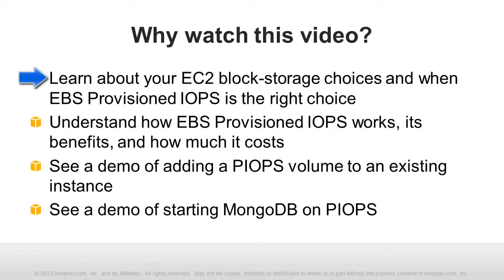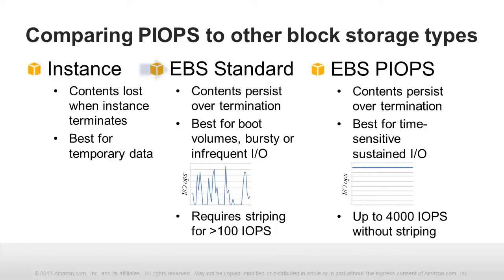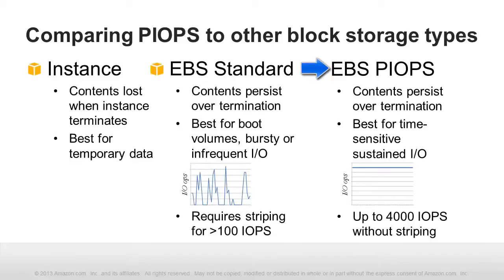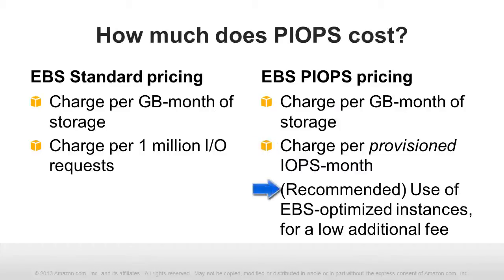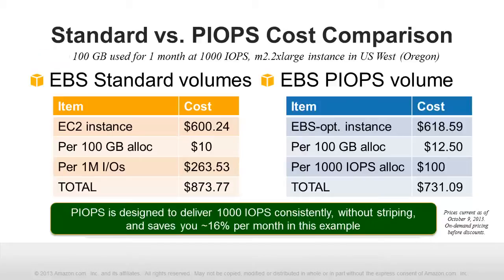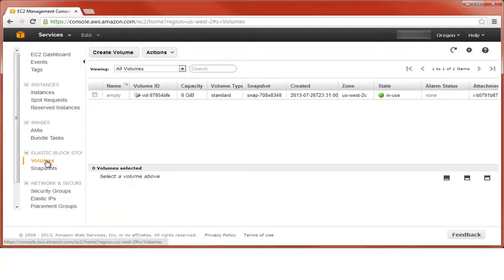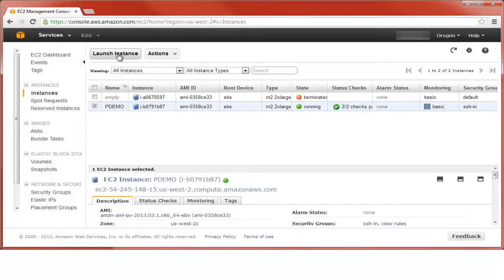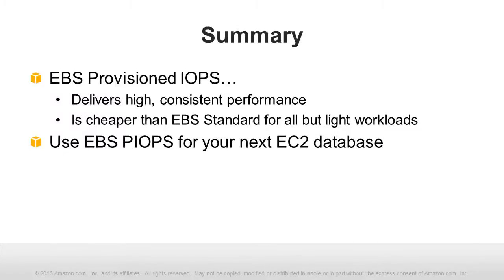how to generat 30 k in amazon